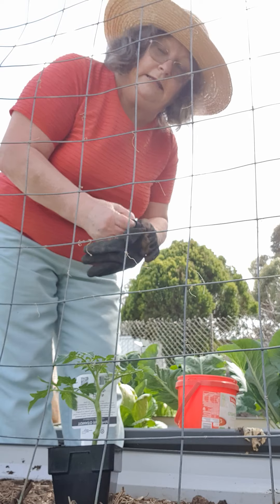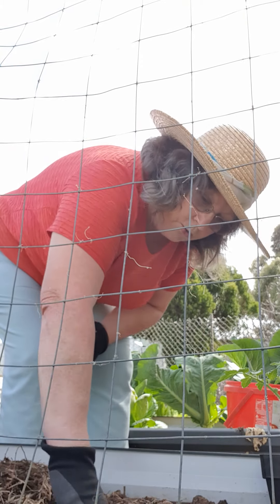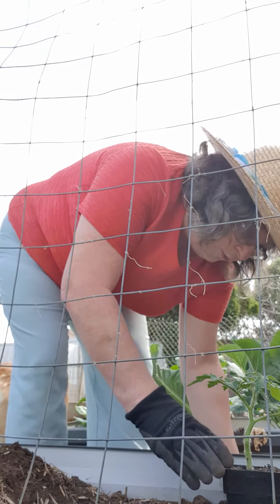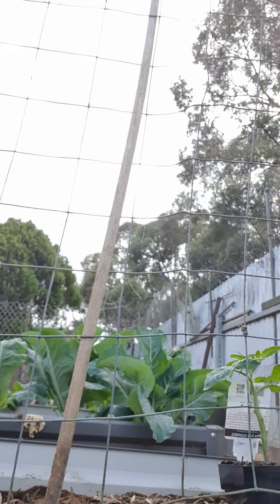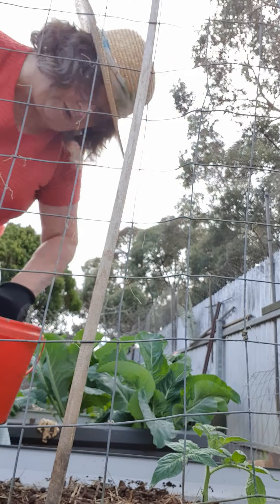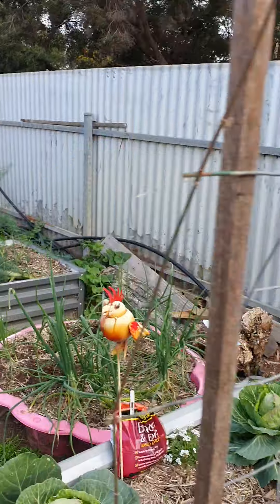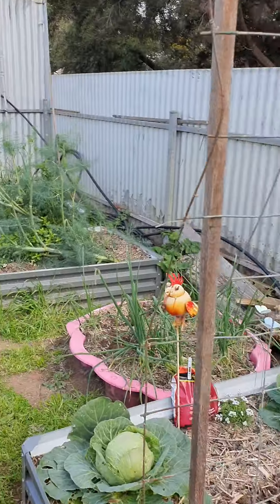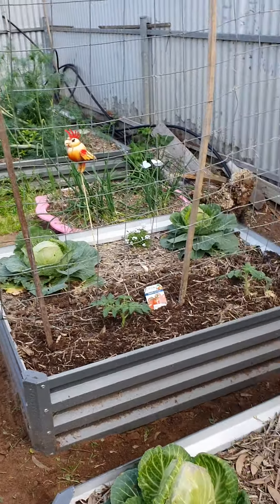Did I say, Tomatoes 🍅 🤔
Tomato season has come to my Western Paddock.  see how I am growing them this season.